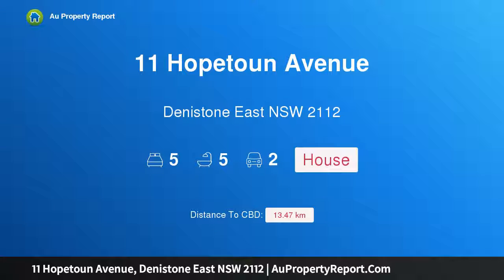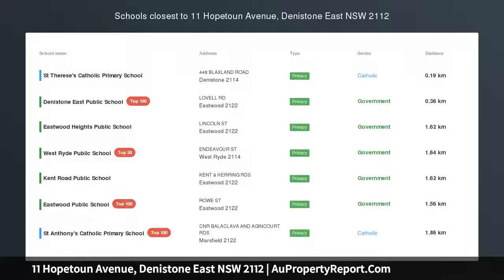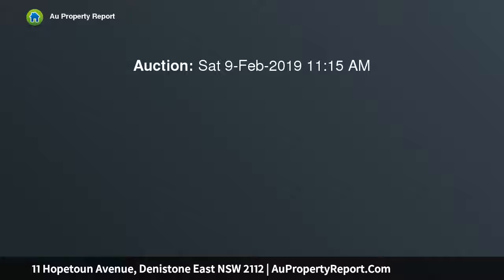11 Hopetoun Avenue, Denistone East NSW 2112 | AuPropertyReport.Com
11 Hopetoun Avenue, Denistone East NSW 2112
Property Type: house
Bedrooms: 5
Bathrooms: 5
Car Space: 2
Immaculate Entertainers Delight